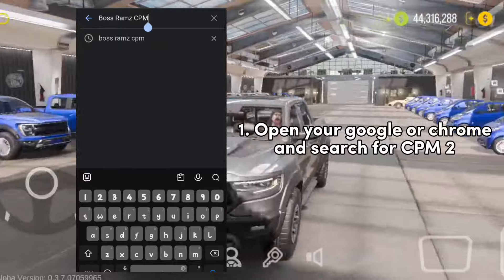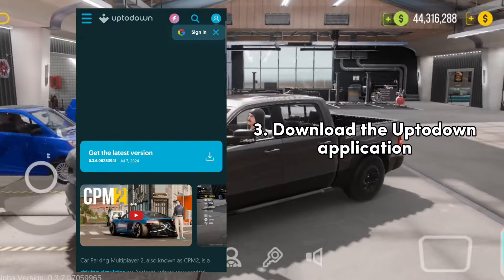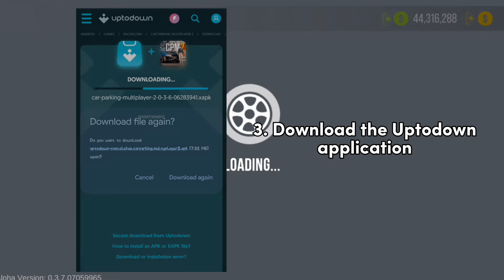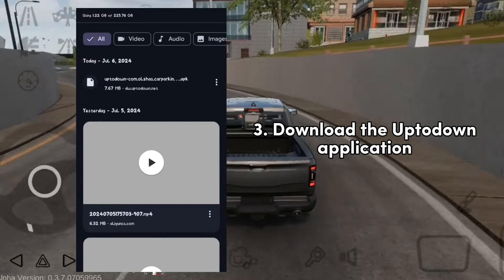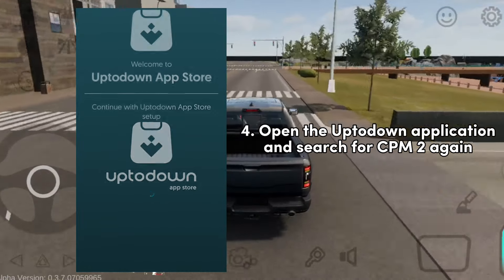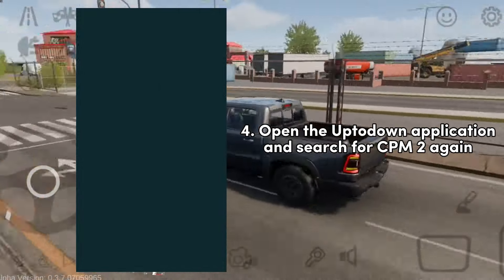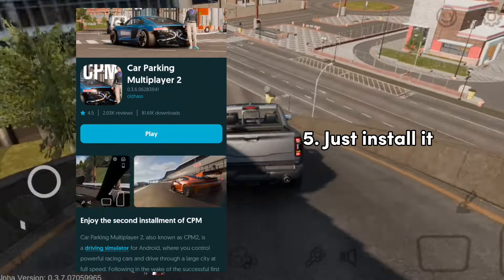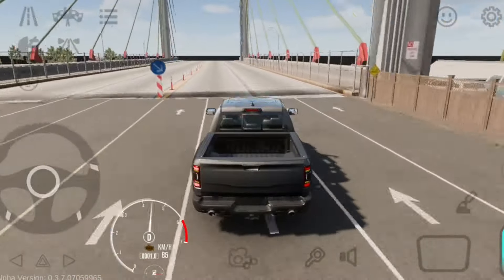How To Download Car Parking Multiplayer 2 FREE | EASY TUTORIAL ( Early Access / Alpha Test )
Hello Guys 👋

I hope this tutorial helps a lot, don't worry about the features because that's original one, you can sign in & sign up easily, do task, earn money & coins, and you can save the progress too. ❤